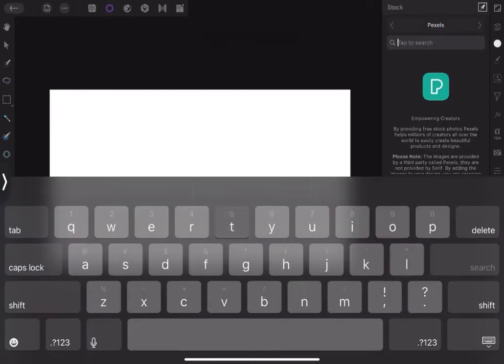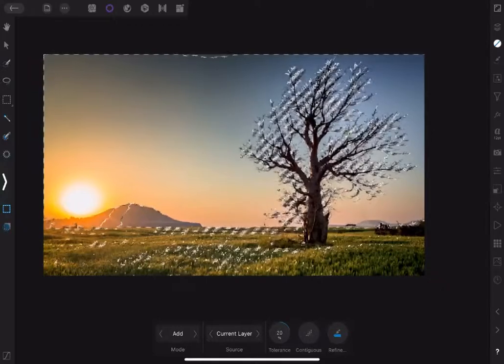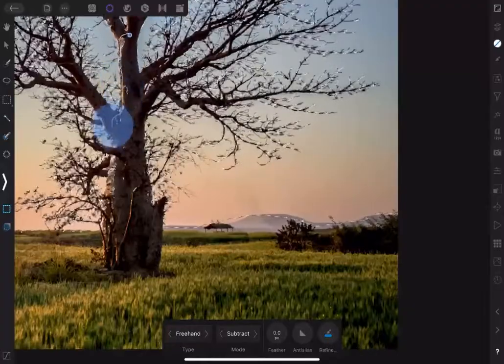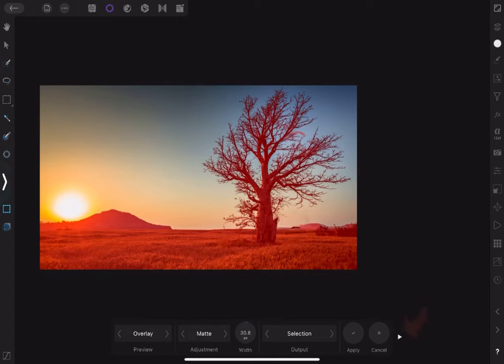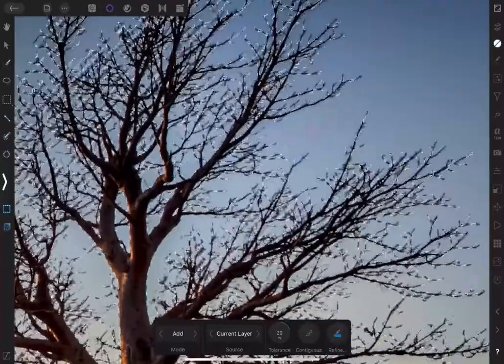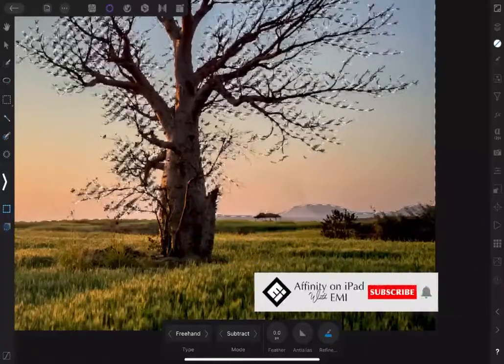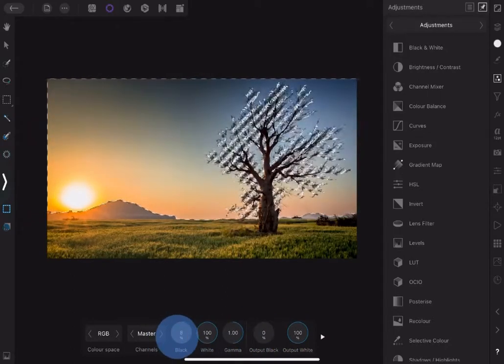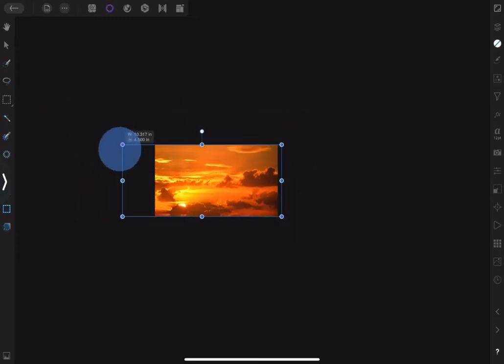COMPLEX SELECTION | COMPLEX CUTOUT | AFFINITY PHOTO FOR IPAD TUTORIALS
Making complex selection is one of the most feared aspects of photo manipulation. The more difficult the selection, the more time it consumes, but there is a way out with Affinity Photo. With the Flood Selection Tool, making complex selection is easier and you can get perfect edges for your complex selection.

Remain blessed!

00:00 Introduction
00:50 Flood Selection Tool
01:25 Freehand Selection Tool
02:37 Refine Brush Tool
03:23 Border and Ramp Setting
05:10 How to save Selection
05:30 How ‘Saved Selection’ Works
06:05 How To Inverse Selection